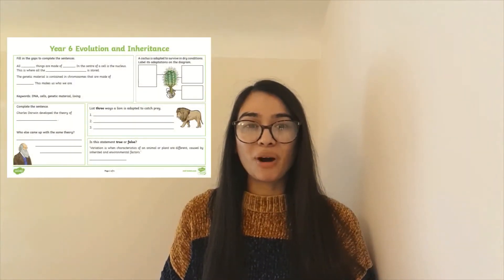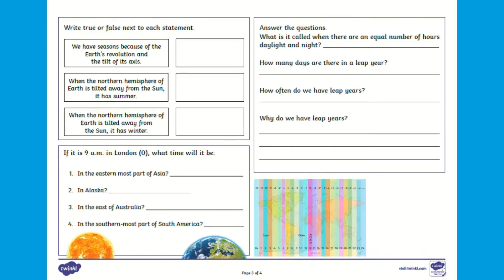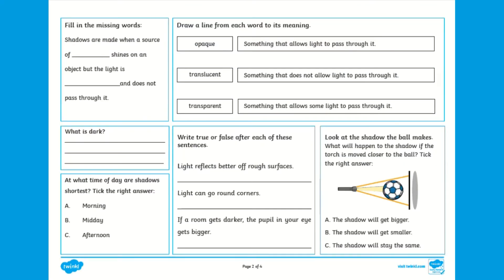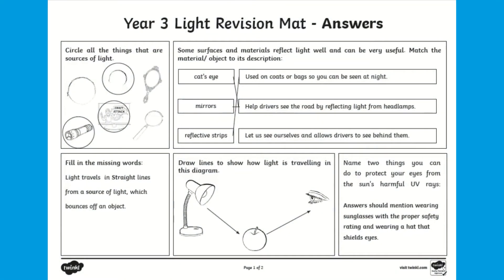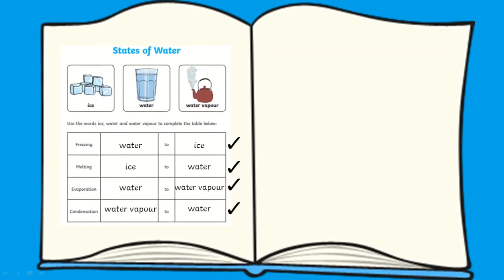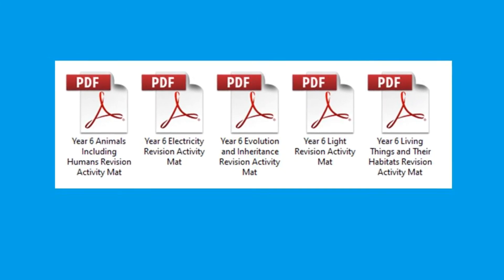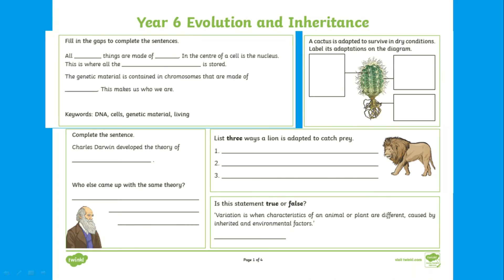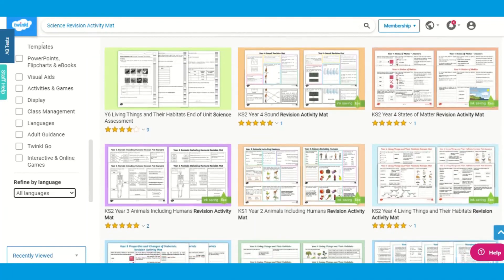How to Use Twinkl’s Science Revision Mats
In this video, Twinkl's Science Revision mats are shown how they can be used and the different types of Science revision mats throughout Key Stage 2 available using our KS2 Year 5 Earth and Space Revision Activity Mat This revision activity mat contains activities which will help children to revise the science national curriculum aim Year 5 Earth and Space. It has 4 pages of revision activities that cover a range of objectives from the Y5 Earth and Space unit.

0:00 Introduction
0:15 What is included in Twinkl's Year 5 Earth & Space Revision Mat
0:42 Different question styles included
1:29 Using these mats as a marking gap task
1:43 Science revision mat packs available
2:07 Using these mats as a gap filler task
2:18 More Science revision mats available on the Twinkl website
2:32 Outro